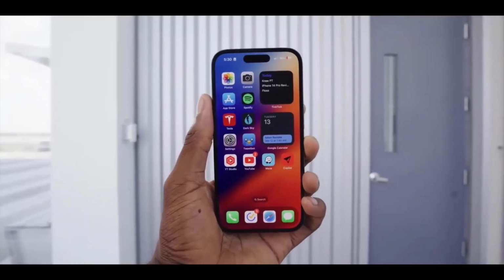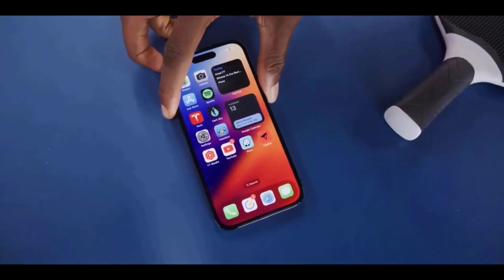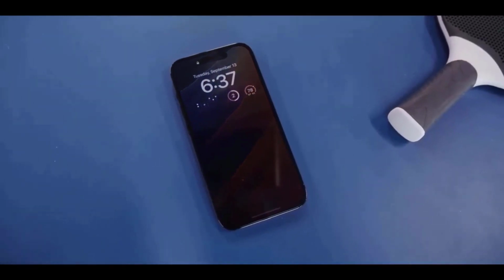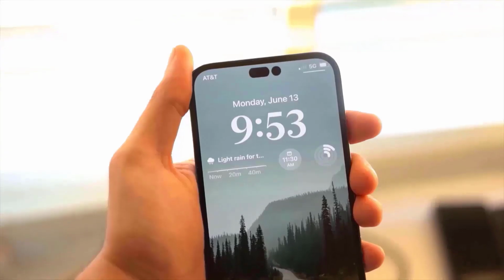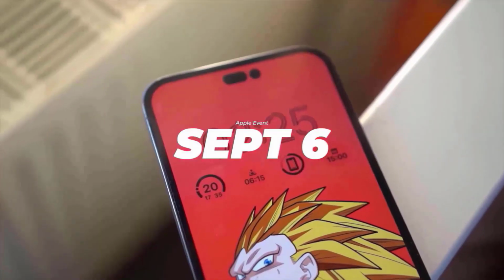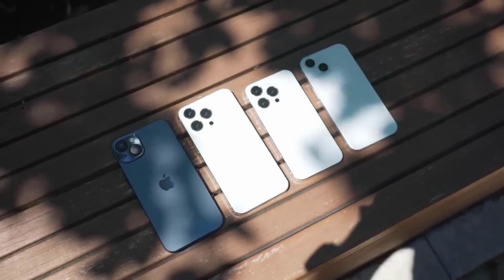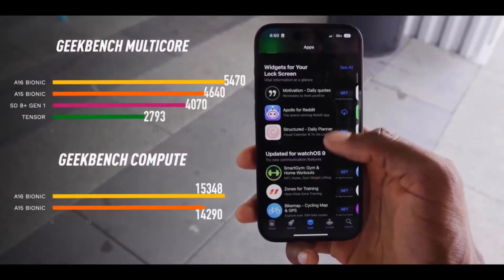iPhone 15 Ultra - NEW EXTREME INVENTIONS